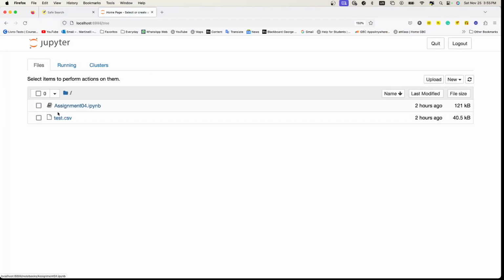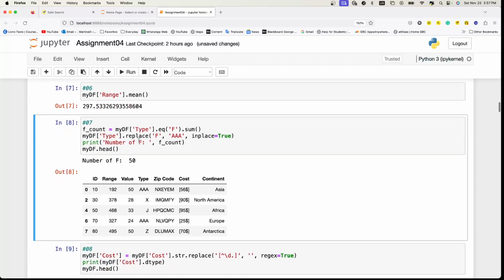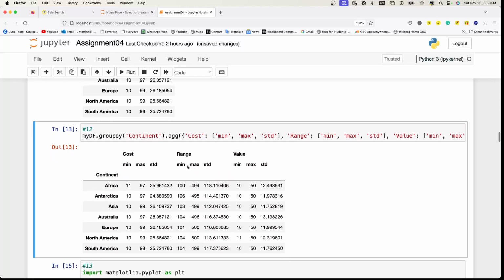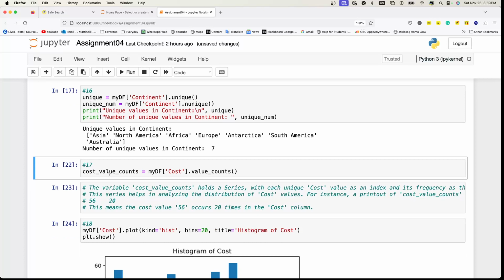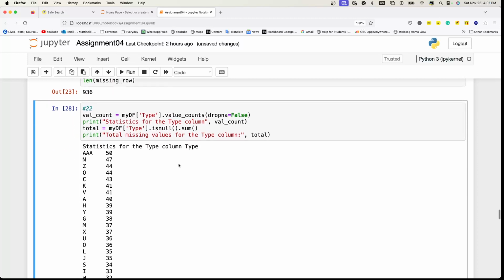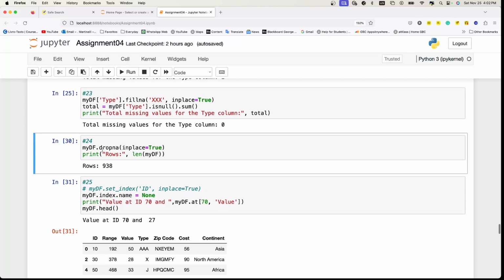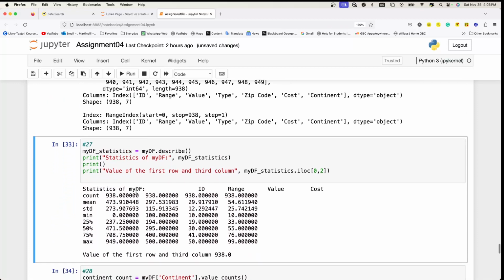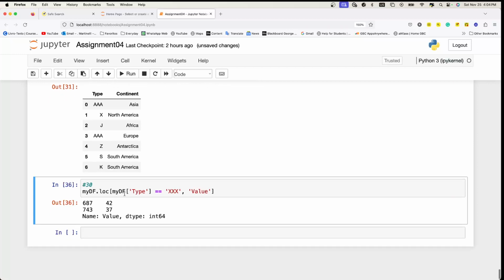Assignment 4 - Applied Data Science - COMP 3122